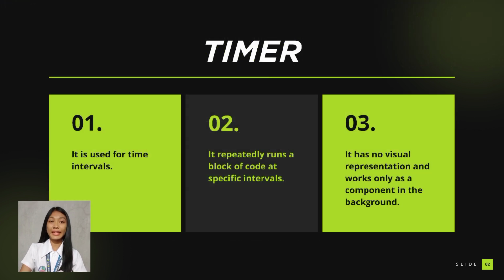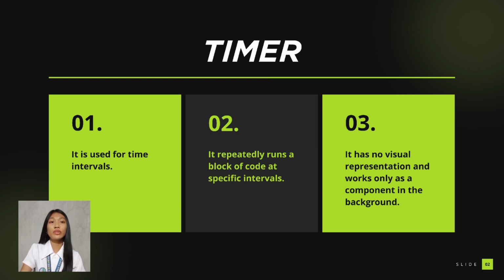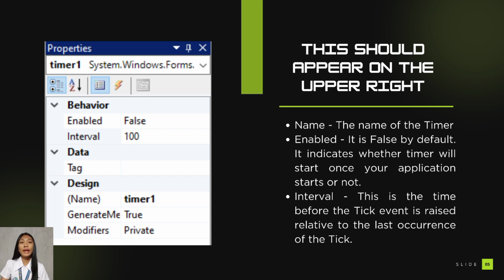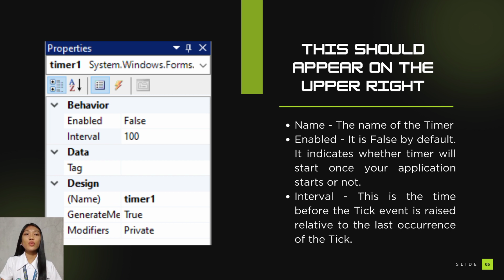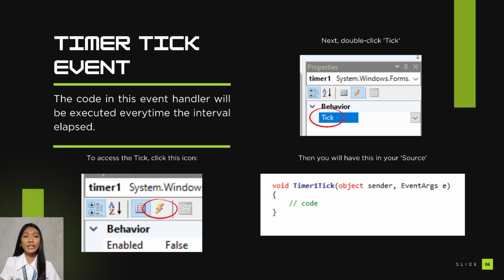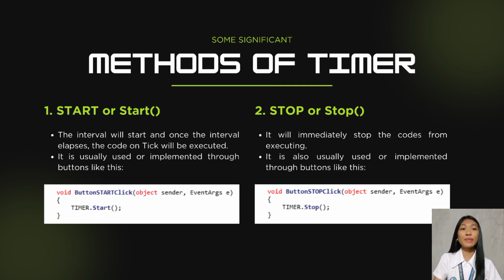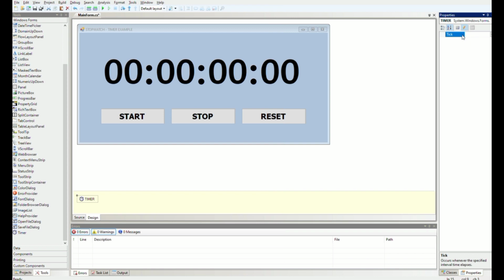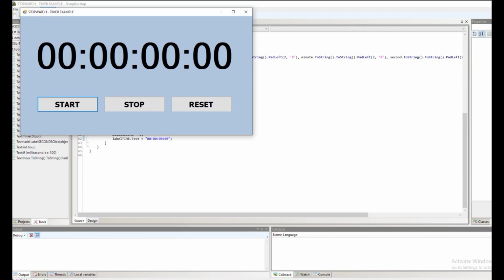Timer - C# Windows Forms Controls